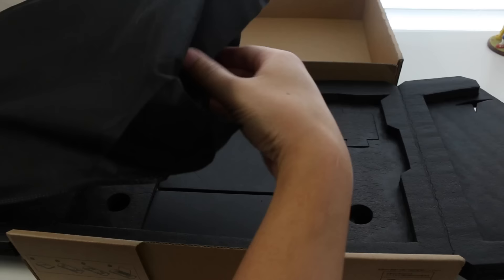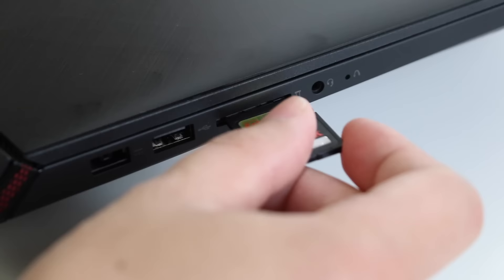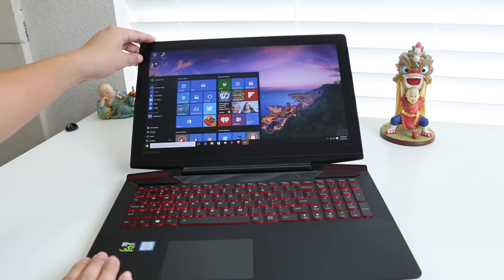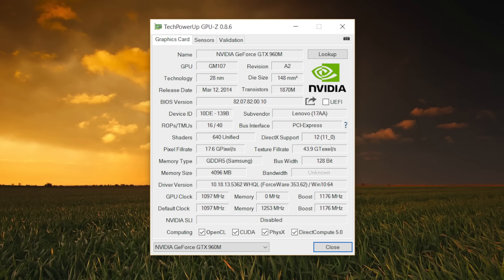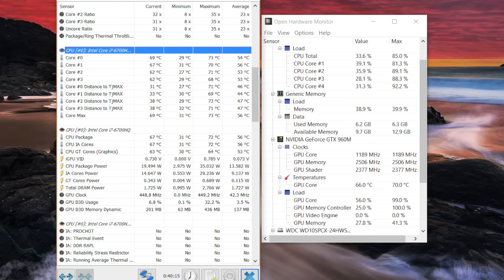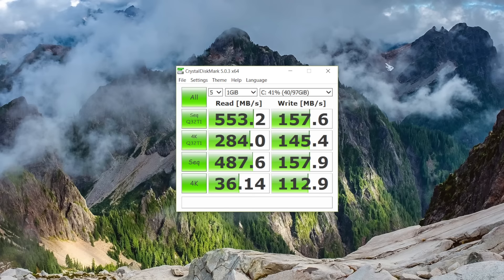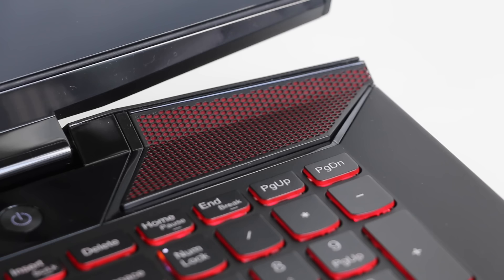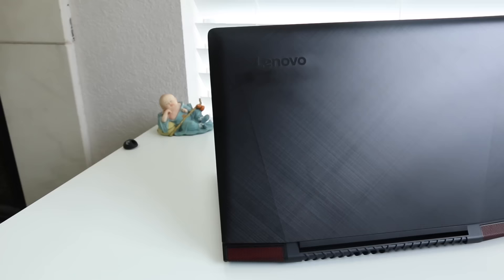Lenovo Y700 15.6" Gaming Laptop Review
What's up guys, here is my full review on the Lenovo Y700. Enjoy!